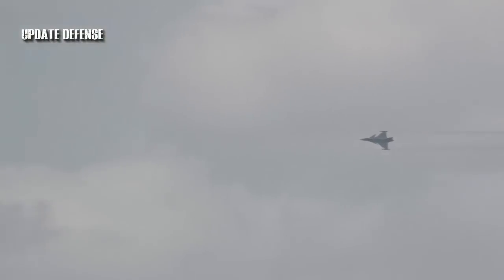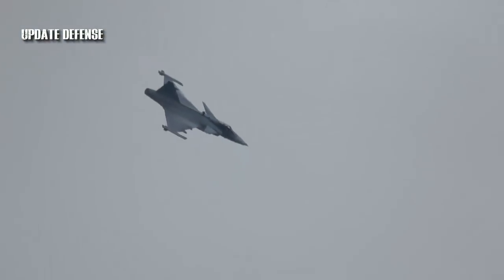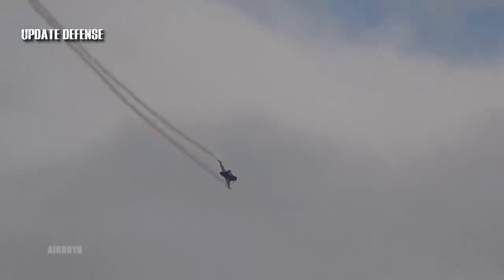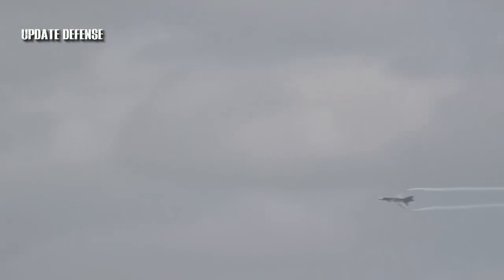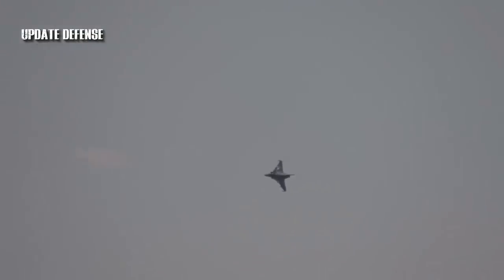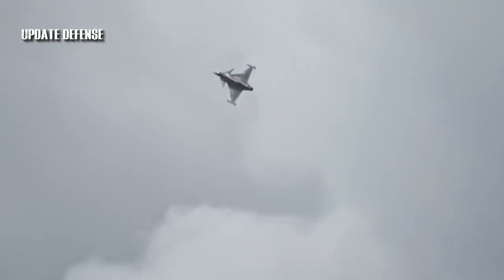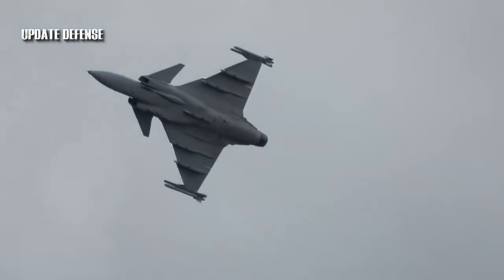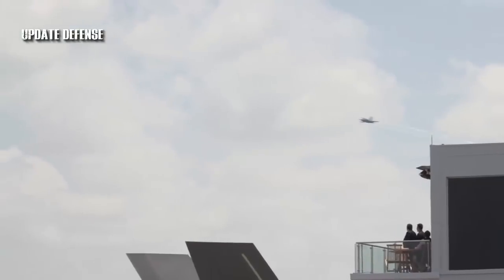Analysis Of THE JAS-39C/D GRIPEN FOR THE PHILIPPINE AIR FORCE ?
’Asymmetric Warfare’
The biggest asset of the JAS-39C/D is its ability to allow us to conduct sort of like an Asymmetric or Guerilla type of warfare against a stronger opponent. Just as Submarines will allow us to fight such a type of war using our Navy, the Gripen could allow us to do something similar, but this time with our Air Force.